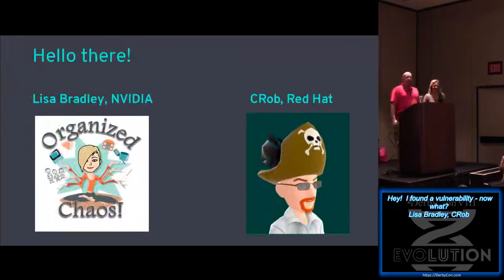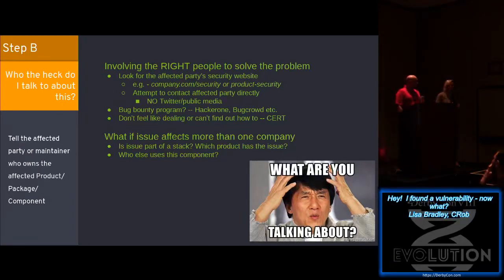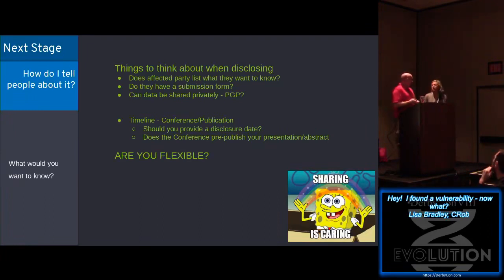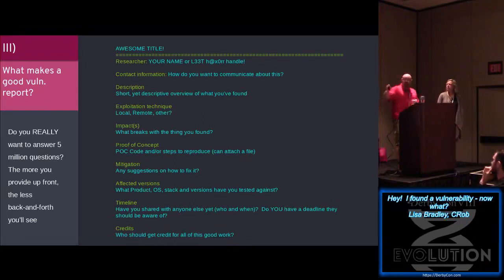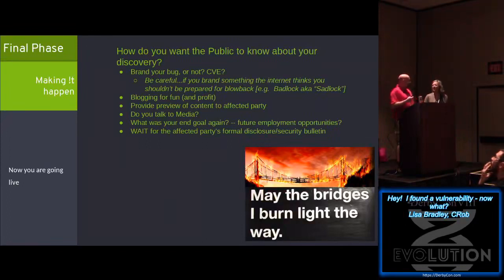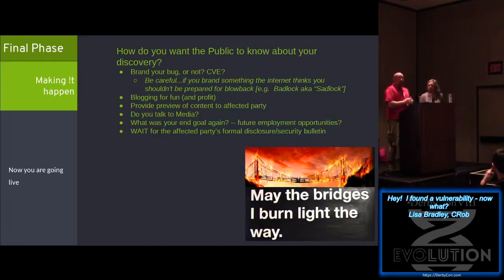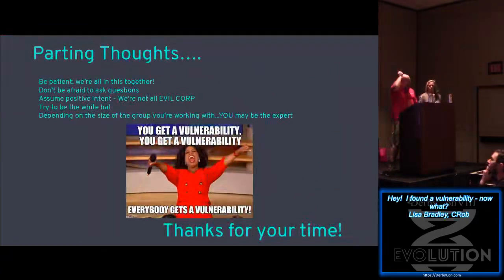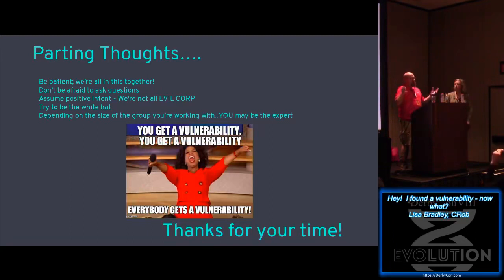Hey I found a vulnerability now what Lisa Bradley CRob DerbyCon 8